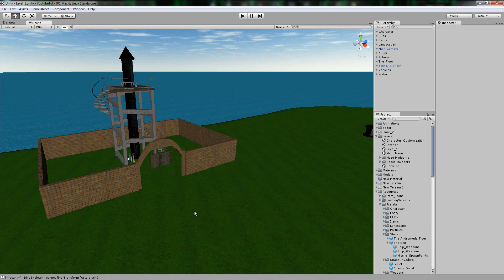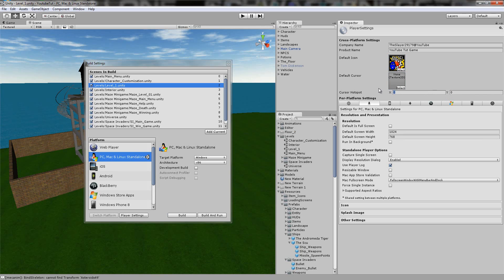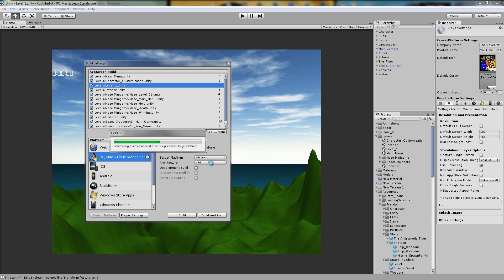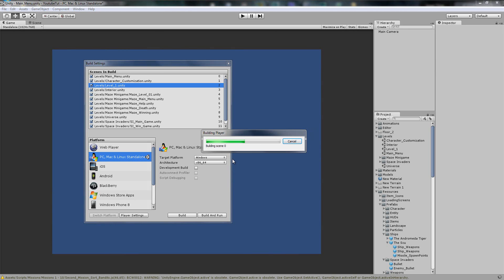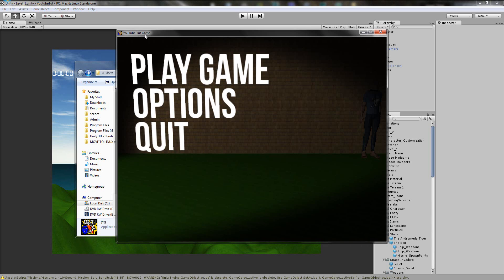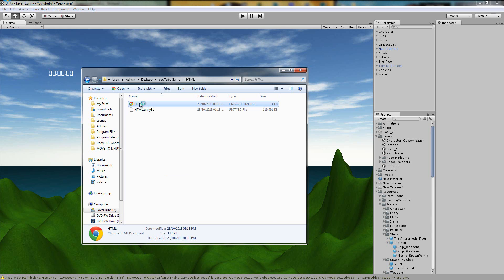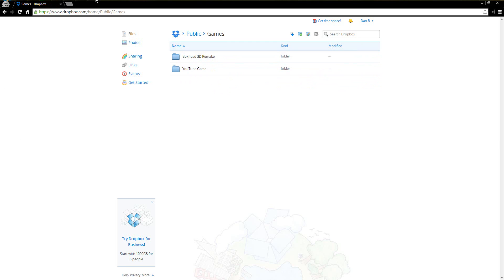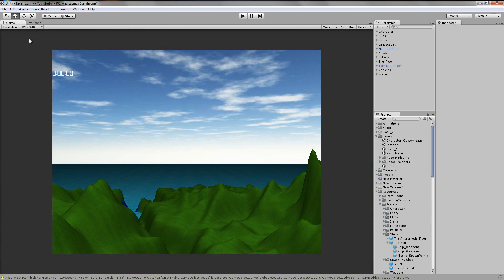Unity 3D Tutorial Part 184 Land: Exporting / Building Your Game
Hello and welcome to my 183rd AND NOT FINAL tutorial on Unity 3D, in this tutorial I will be showing you how to export and build your game for Web and Windows + Linux + Mac.

If you don't have a public folder click this link! It will fix it for you: